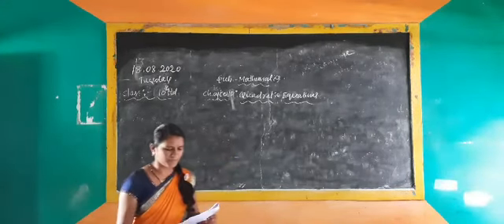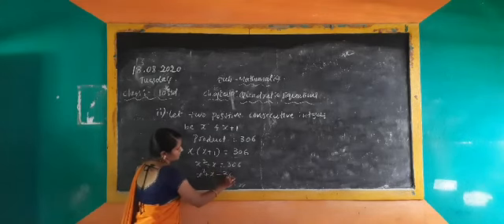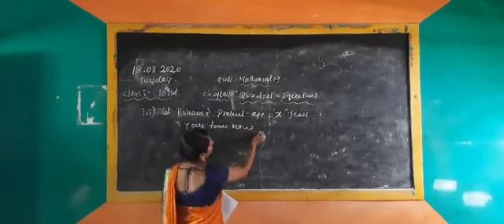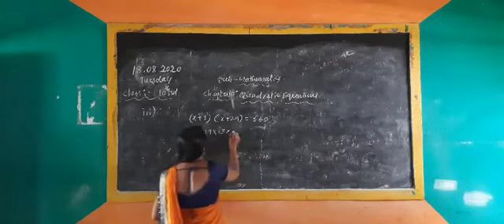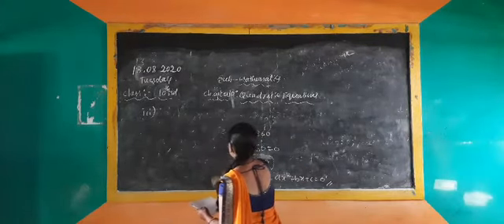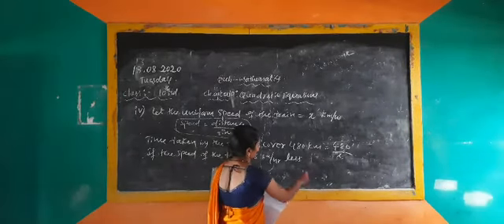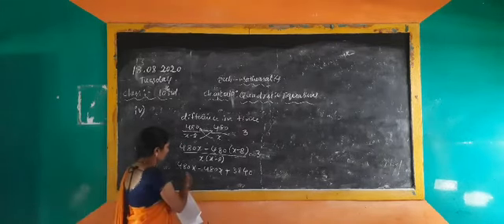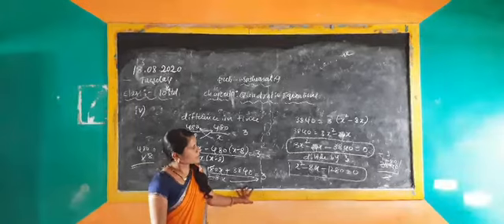Mathematics 10th Standard